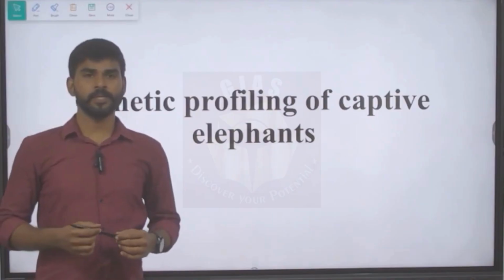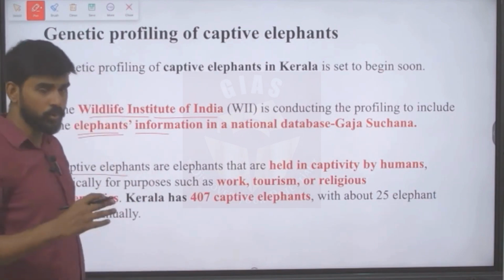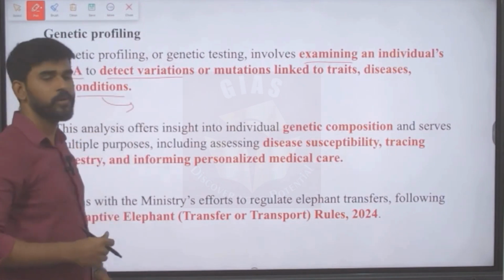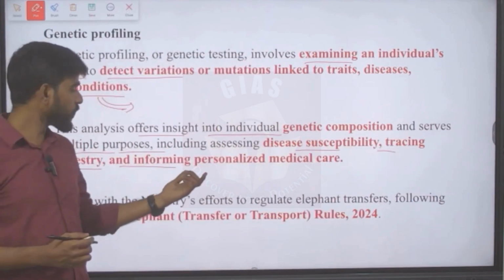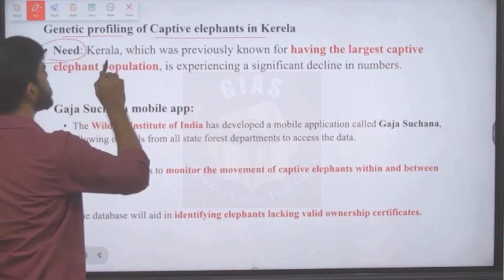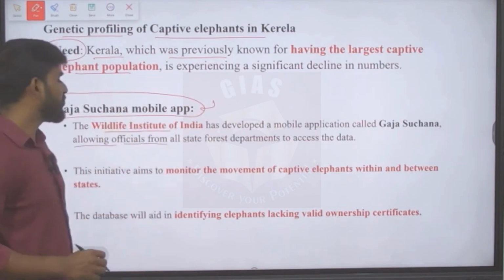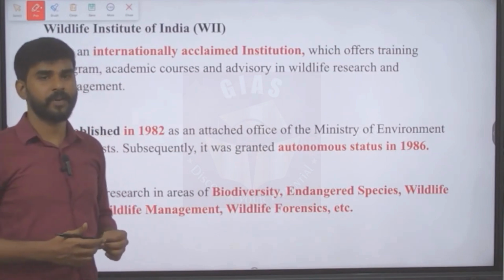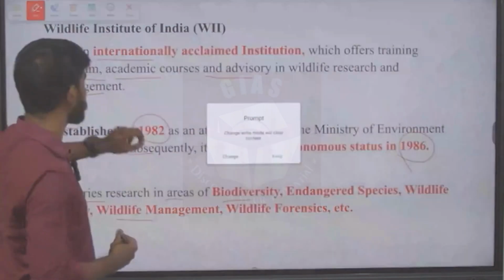Gene Profiling Captive Elephant | UPSC | Prelims | IAS exam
In this video, we explore current affairs in Environment, focusing on gene profiling of captive elephant. Prasanna Sir provides unique perspectives on energy transition. Tune in for expert insights!
Biodiversity
Wildlife Institute of India
central zoo authority
crz rules
wildlife protection act 1972
unfccc
gene
dna